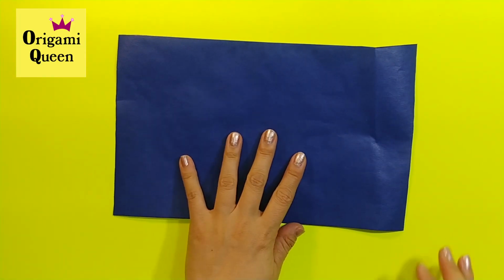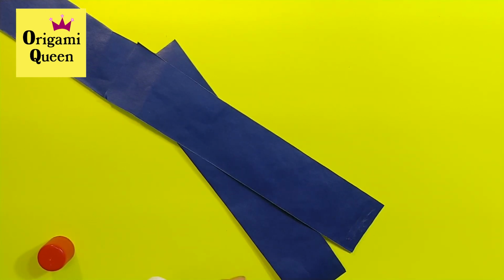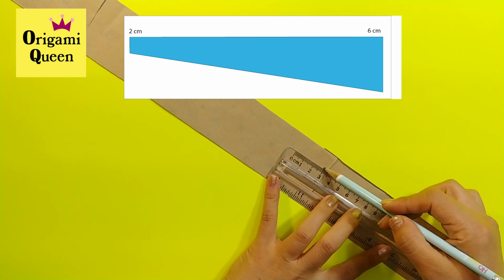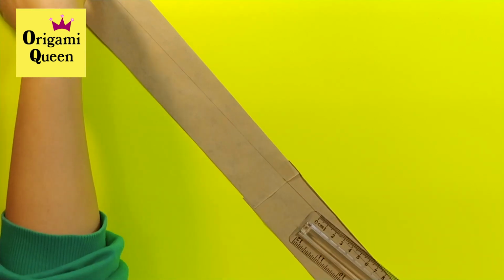How to make a Fidget Toy, DIY Paper Toy COOL Fidget Spinner 🤩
Hello origami Lovers!  🤩
This tutorial is about "How to make a Fidget Spinner"
It is absolutely FUN to make and play with!!!

This fidget toy is Easier and simpler than it looks.
Please give it a shot!

**Material
- A4 size  sheet of paper
- Paper cutter
- Glue

WELCOME to the ORIGAMI Queen's ORIGAMI WORLD